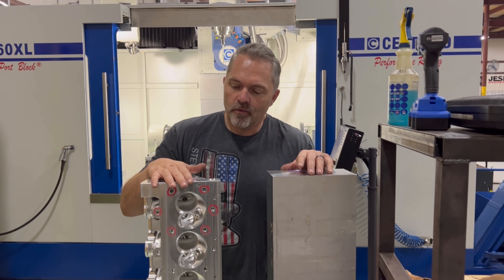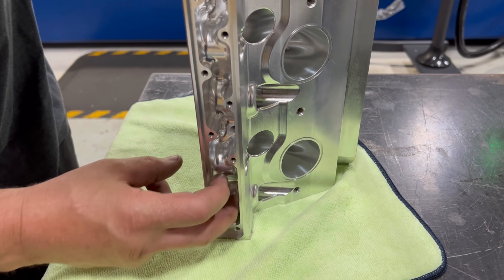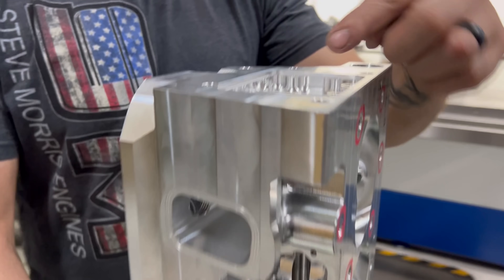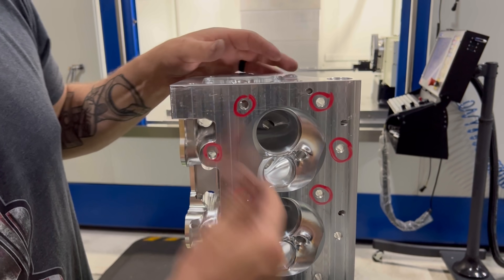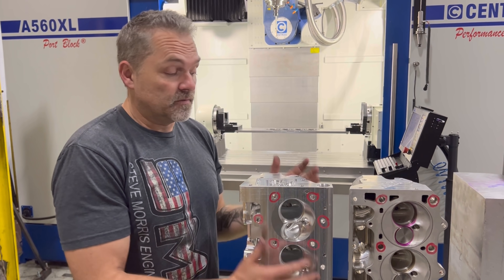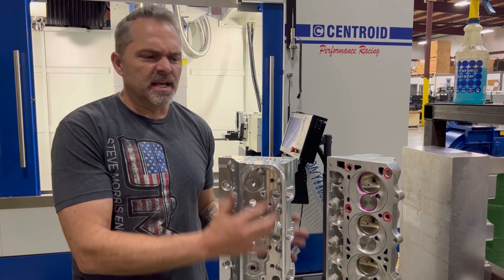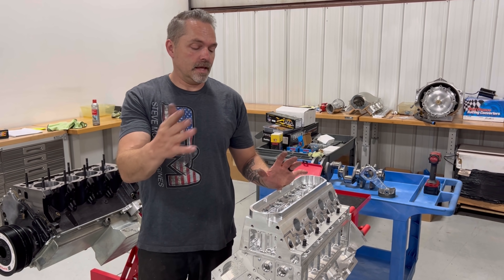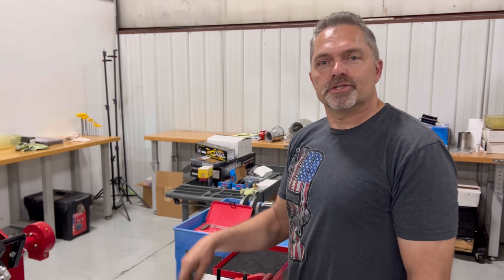THE ULTIMATE LS: The First SML Cylinder Head Is Done !!